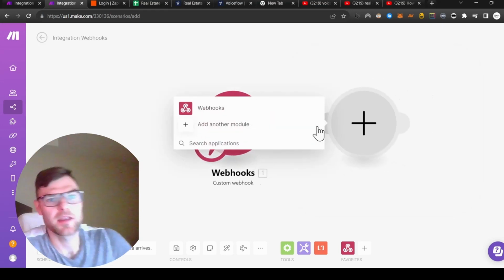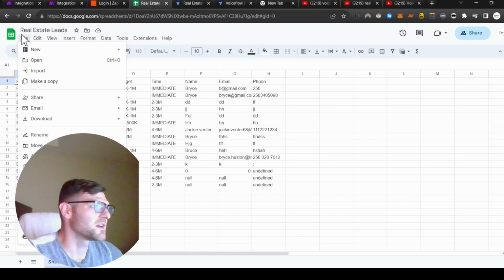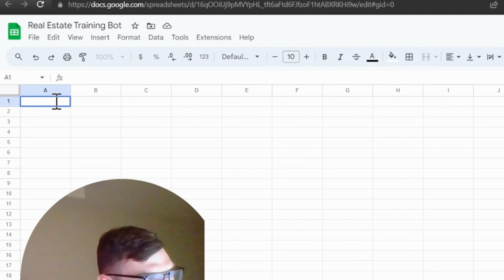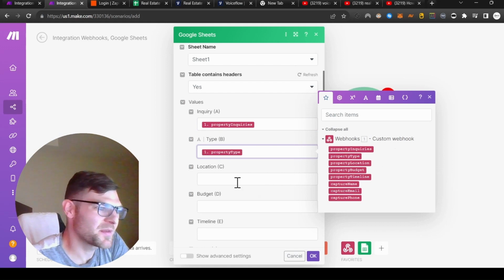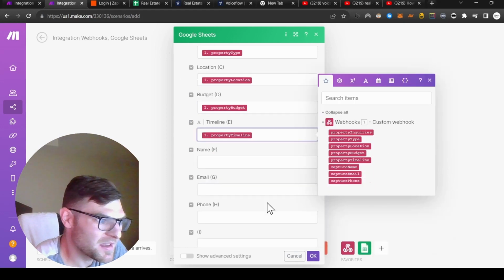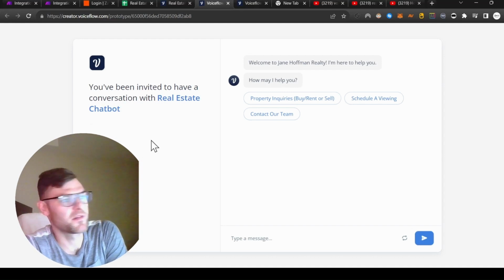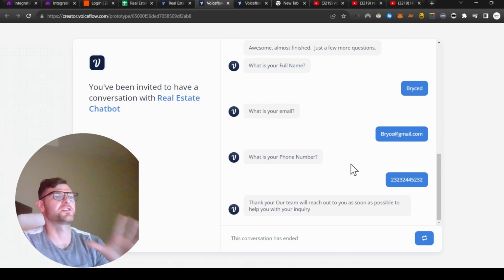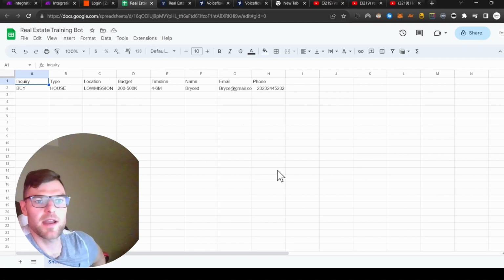Email Automation for Real Estate Leads: Voiceflow & Make!📥 [PART 3]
Hey there, dedicated viewers and fellow real estate/AI enthusiasts!
In Part 3, we're picking up where we left off, continuing our exploration of real estate automation with Voiceflow and Make. This episode is all about reinforcing what we've learned so far and taking our journey to the next level.

📬 Real Estate Results: Picture this – you're lounging with your morning coffee, and boom! Real estate results land directly in your inbox. That's the dream we're chasing!
Now, I must say thank you for your patience with the sound quality and clip editing. I employed a little Python wizardry with a program named Auto-Editor. It performed all the editing in one go, turning a 50-minute clip into a sleek 10-minute masterpiece in 5-min. And the best part? It's free! I scoured the internet, and trust me, finding free software this efficient is like spotting a unicorn.
But here's the kicker – if you need one of your videos with silences removed, just drop a comment on this video. The first 3 people who reach out will get their 1 video (up to 1hr) edited for free. The only catch, and it's a fun one, is that I'll ask you to do something kind for 3 people in return. Let's spread that giversgain (The more I give, the more you gain) spirit far and wide!

Your support is what fuels my ongoing exploration of AI automation. Let's make this year one for the books! 🎉

Timestamps:
0:00 – Part 3 Introduction
0:19 – Copy URL “webhook” and paste it in the POST box
0:30 – Exception handling to check if the POST was a success or failure
0:45 – Add an 'Assistant ends' block
1:20 – Create a new Google Sheets document
1:57 – Run the bot again
2:06 – Ensure webhooks have been automatically imported, showing in red
2:16 – Explanation
2:35 – Bot Demo
3:22 – Make sure to save your scenario in MAKE
3:47 – More Information
4:55 – Outro
5:07 – Like & Subscribe
5:15 – Hope you have a great day. Hope you have a great evening. Hope you have a great week. Let's have a great year!
5:22 - ✌️

About Me 👋🏼
Hey, I'm Bryce Huston, an AI enthusiast, programmer, web developer, and the driving force behind Huston Solutions My mission is simple: to take a deep dive into the realm of AI tools and automations and deliver their incredible potential directly to your screen.
This channel is your gateway to understanding the intricacies of crafting AI-powered chatbots, especially with platforms like Voiceflow. But it's not just about chatbots. I'm here to assist entrepreneurs, just like you, in unravelling the mysteries of AI. Through practical tutorials and hands-on projects, I'll be your mentor in harnessing AI and automation to simplify processes, save valuable time, and elevate your business. 🚀